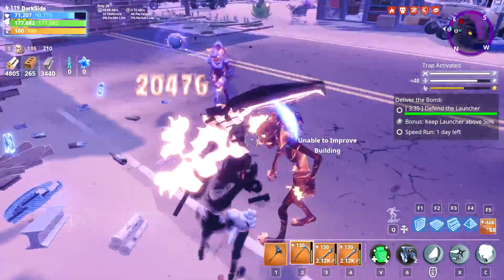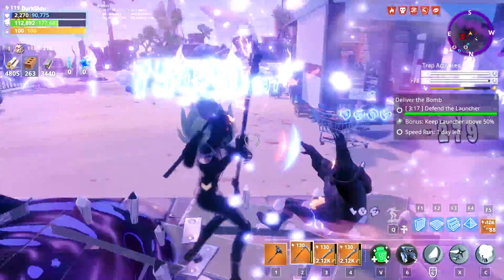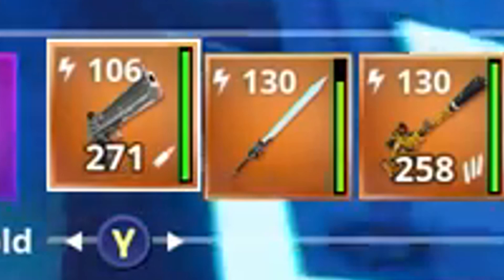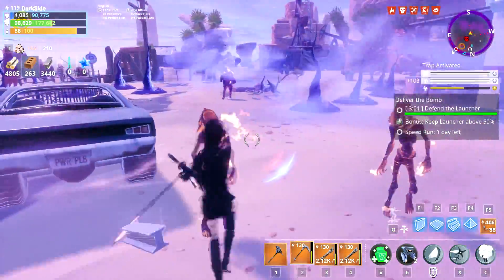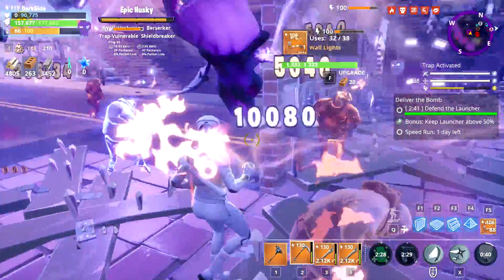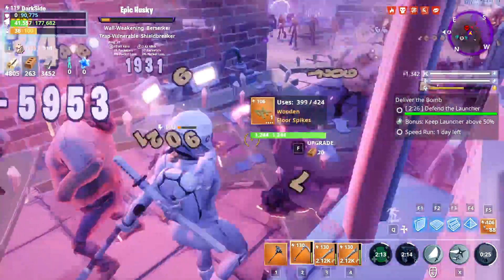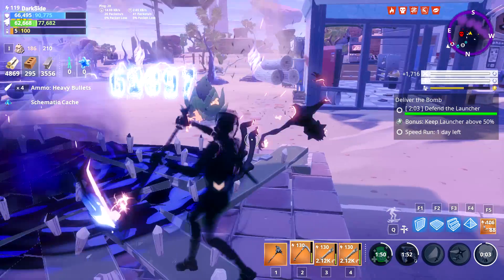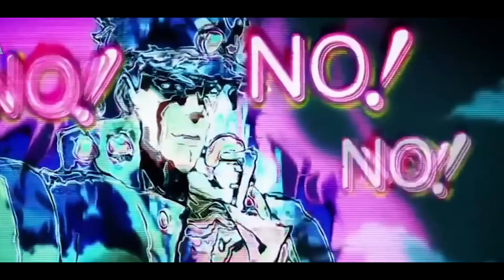*HMMMM BOII* Fortnite Save the World Dev Update (10/5)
Fortnite StW Gaming. I love playing fortnite, its one of my favorite game. I started youtube two months ago and now its summer so I have a lot of time to make videos. I do Fortnite videos daily sometimes 1-3 a day but normaly its 1 a day. I will try my best to improve on every video so hope you guys enjoy what I do and as always I'll see you around. Any video ideas are welcome+ if you have anything thing that you think i can improve on, Let me know.